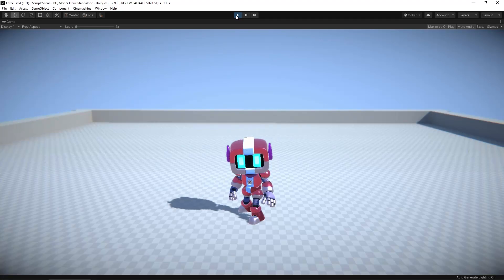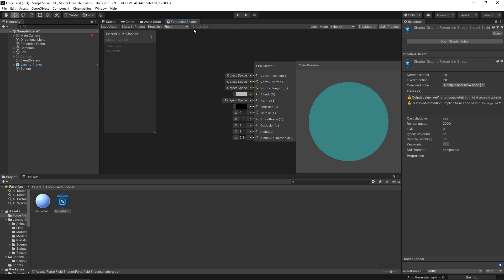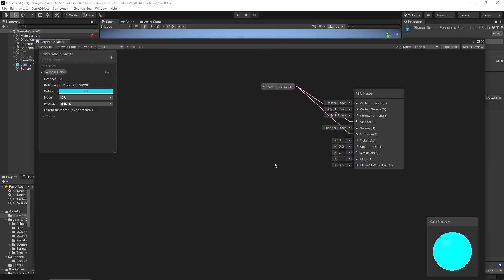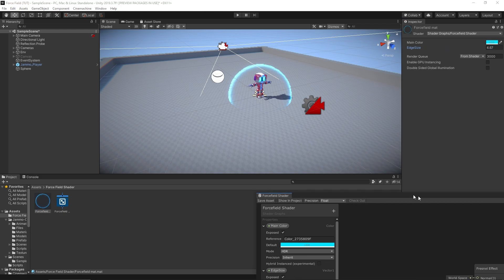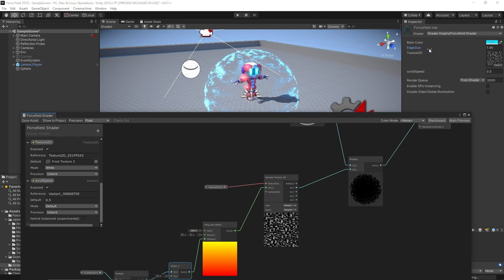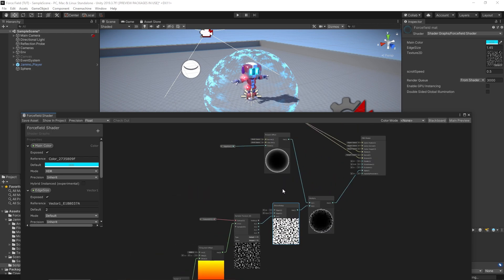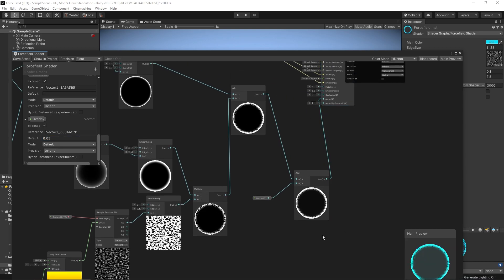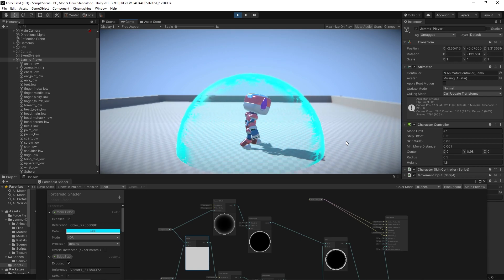Creating a Force Field with Shader Graph in Unity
Learn how to create your own force field effect in Unity' Shader Graph!

Get my latest Udemy course 'Learn To Code By Making a 2D Platformer in Unity & C#'